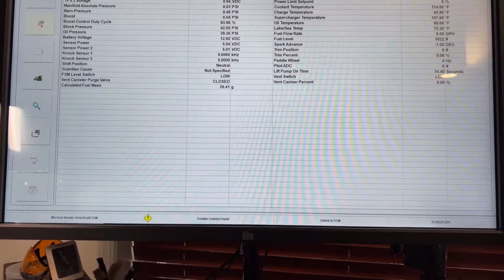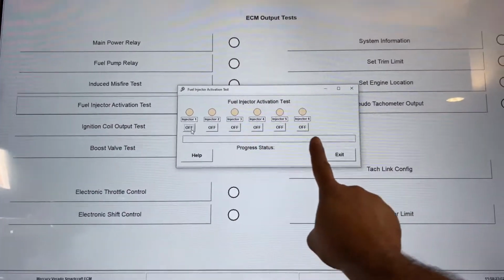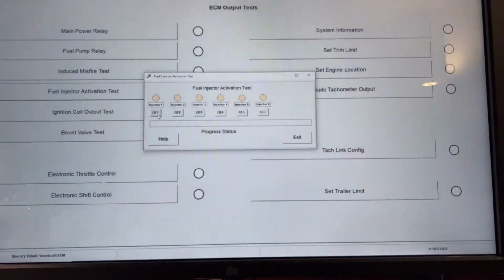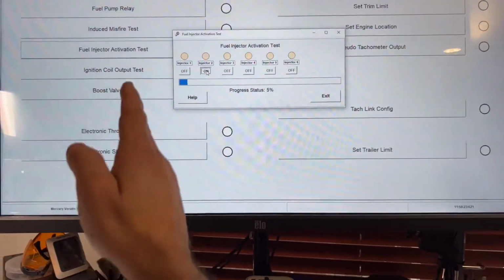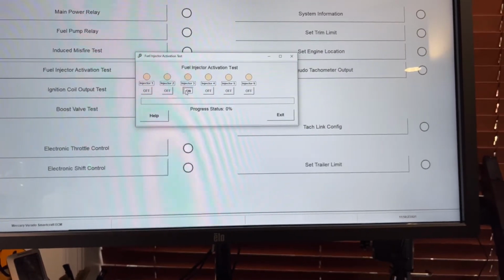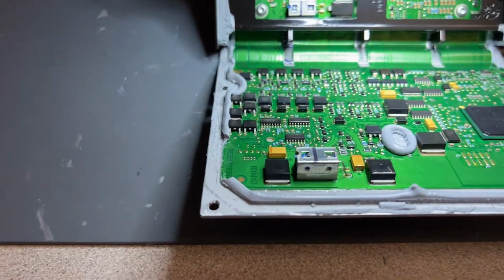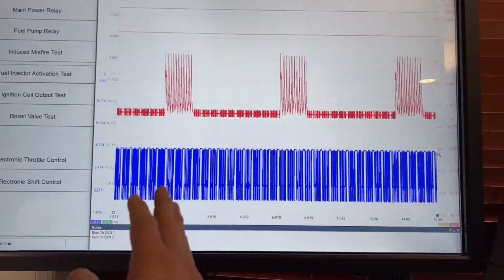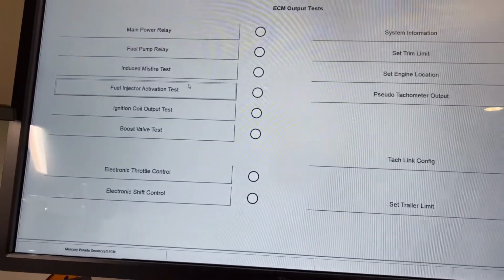300 Hp Verados GSM STBD and Port test bad Micro